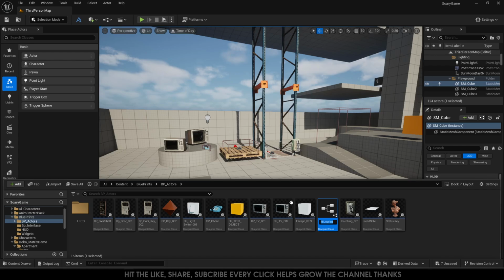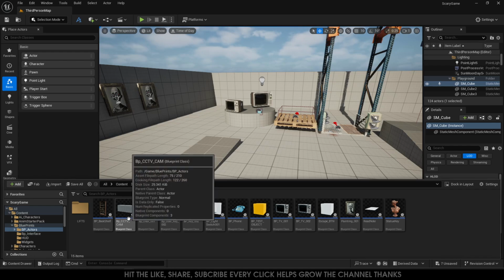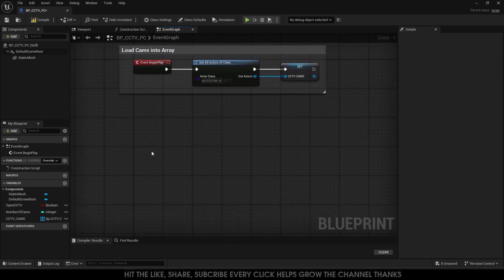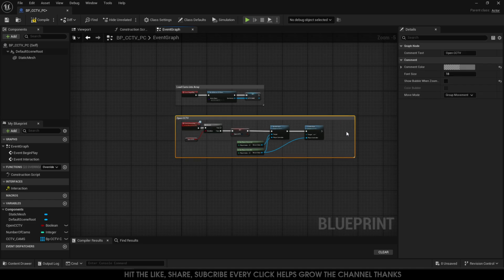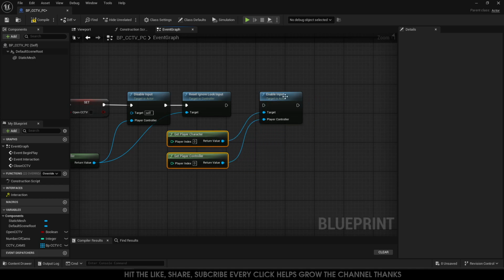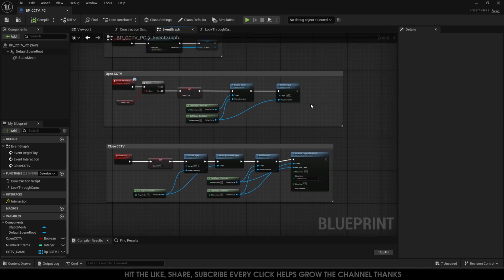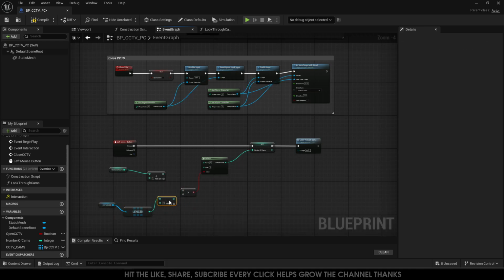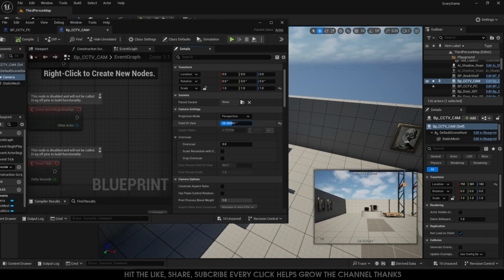Unreal Engine 5 Horror Game: Building a Simple CCTV Camera System Ep.21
In this Unreal Engine 5 horror game tutorial, I demonstrate how to create a simple CCTV system that lets the player cycle through different cameras in the scene.

This blueprint adds an interactive element to your game, allowing players to monitor areas and enhance the immersive atmosphere.
Follow along as we build:

This feature is perfect for horror games, adding tension and strategy to gameplay.